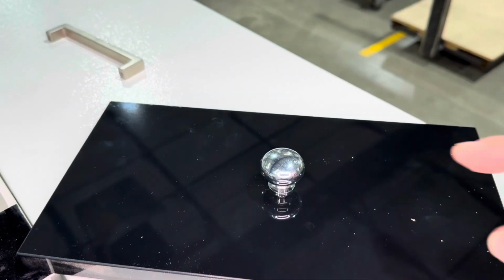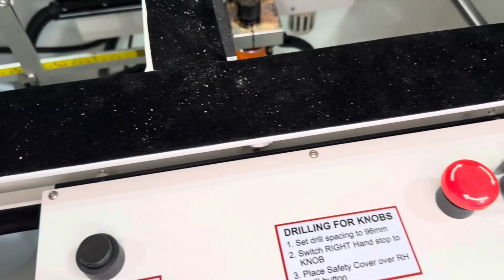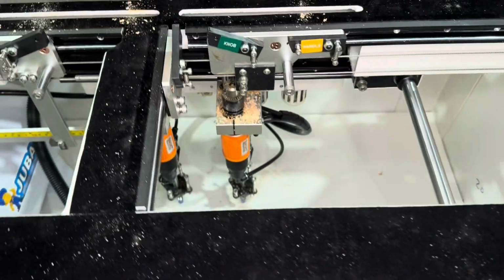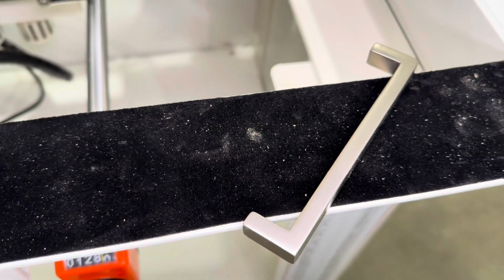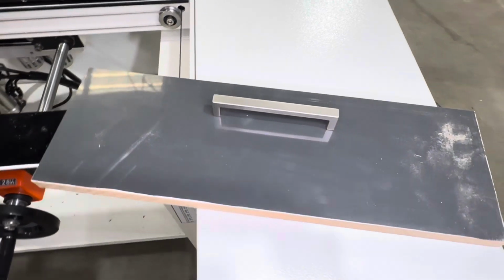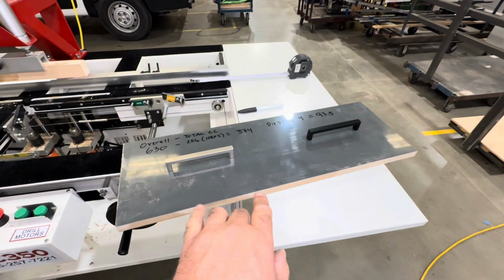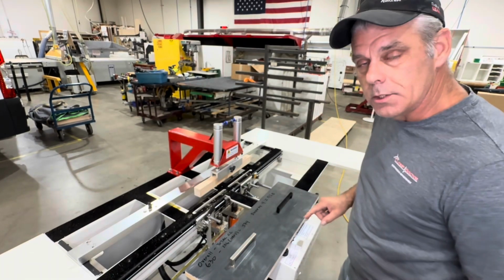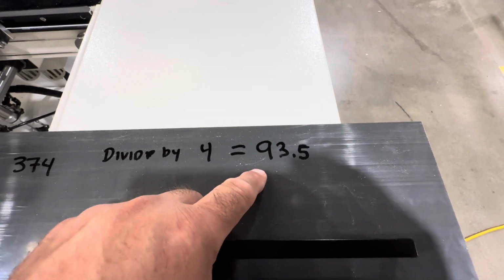How to Set Up SC 350 for Drilling Handles and Knobs on Door & Drawer Fronts in Different Locations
Training Video for quick set up for knobs and handles in different positions for the Oakwood SC350 Door and Drawer front hardware drilling machine.

Knobs Centered: 39

Knobs Offset: 1:50

Handle Centered 3:35

Handle Offset Corner: 5:00

Handle Offset Top Centered on Panel 6:55

2 Handles on Single panel centered: 8:22

How to determine multiple handle spacing 8:22

The Oakwood SC350 is a simple machine used for drilling doors and drawer fronts for handles and knobs in just seconds. It requires virtually no set up, just set the center to center spacing for your handles and place your drawer fronts between the stops to center it over the drills and press the buttons! In seconds you can easily and accurately drill your drawer fronts for hardware with C to C spacing from 2.5” to 13.75” or 60mm to 350mm. The fence and stops can be set at fixed positions for offset drilling as well on doors and drawers. The SC350 is super fast and easier to use than to drill doors for handles with a jig. The SC350 can be used to drill holes for knobs and handles on kitchen cabinets quickly and easily. Installation of Cabinet door  hardware is simplified when drilled on this machine whether it’s for knobs or handles.